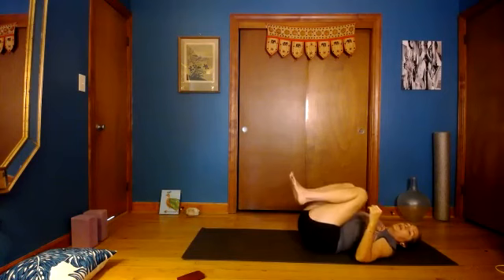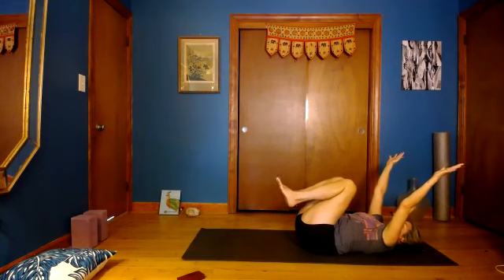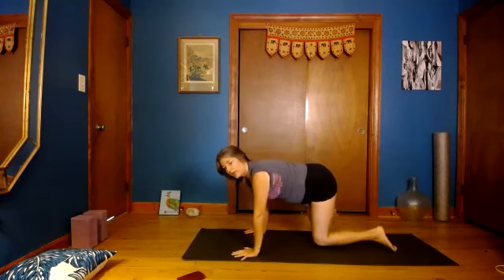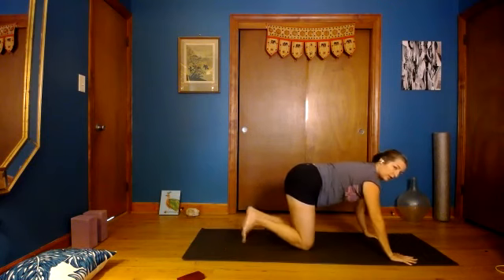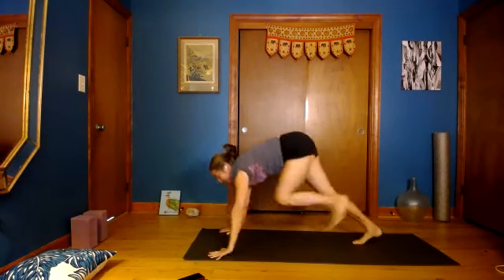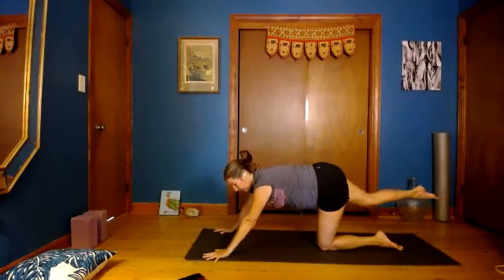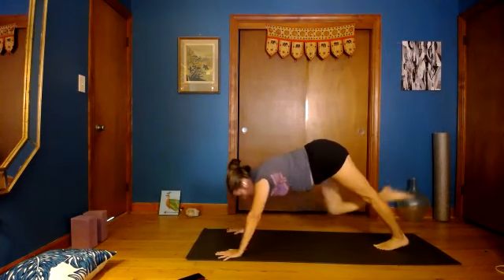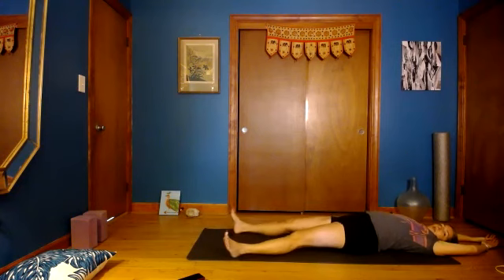Hollow body/core, breaking down "cheetah"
Yoga Teacher in Charleston, SC since 2010. Founder of yogaandbeer / Bendy Brewski Yoga and Dwell Online Yoga Studio Membership. I specialize in beginner classes and fun all-level yoga that is accessible to everyone. Yin, Hatha, Vinyasa Flow, Core Yoga.
Bethcosi.com  is the place to find great yoga classes wherever you are.
Hollow body work is essential to healthy backs and strong cores! WHat's hollow body work?? Well, when the front of your body has a hollowed shape because the backside of your body has a more arched shape, from tailbone to chin. Its a GREAT way to strengthen and it is fun!